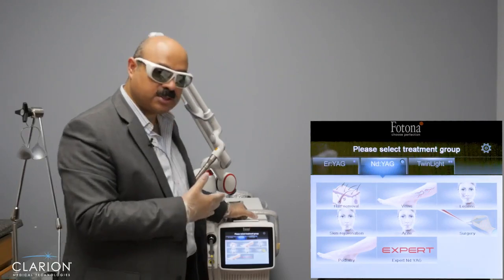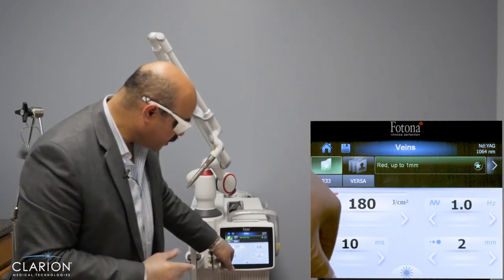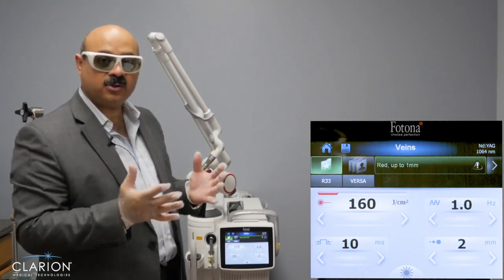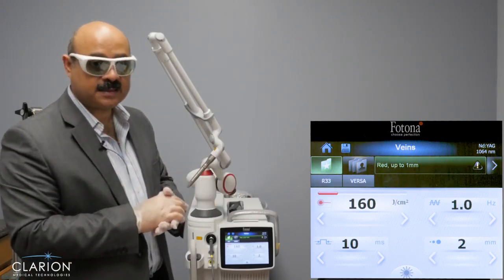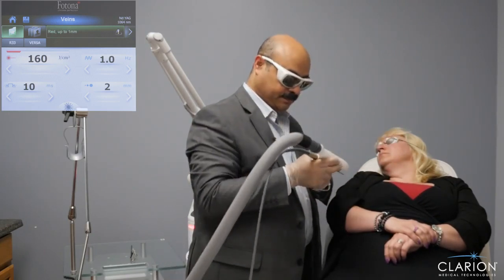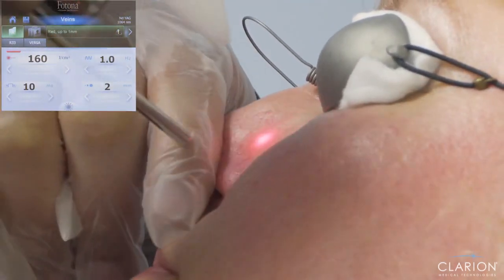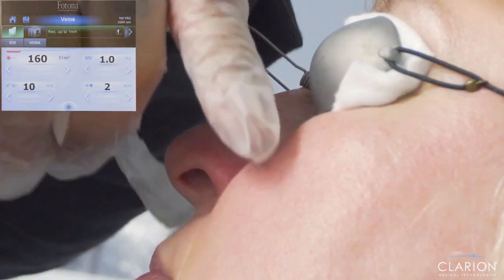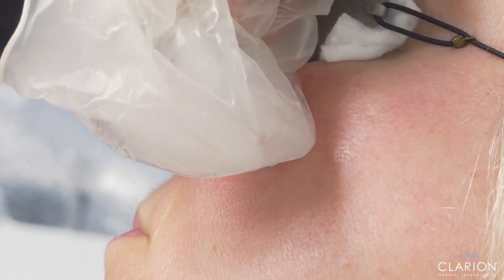Facial Veins with Dr. Ashraf Badawi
facial veins removal